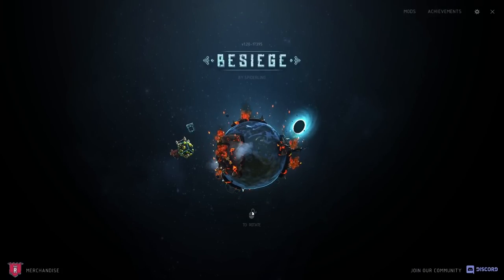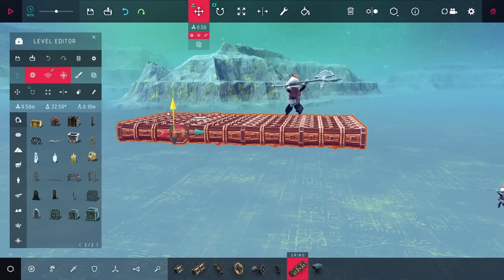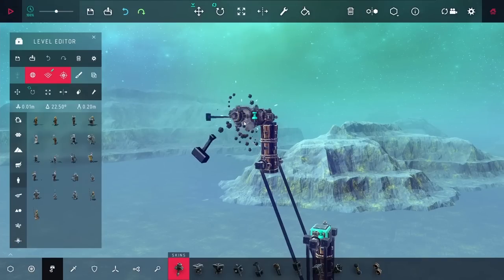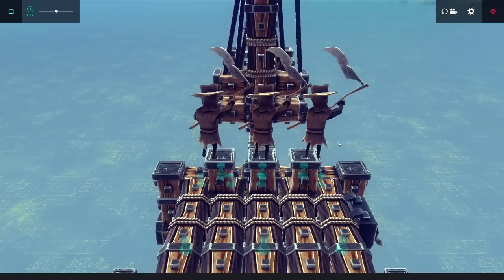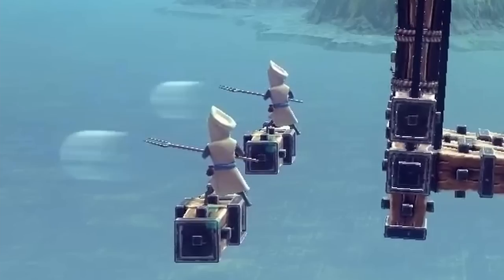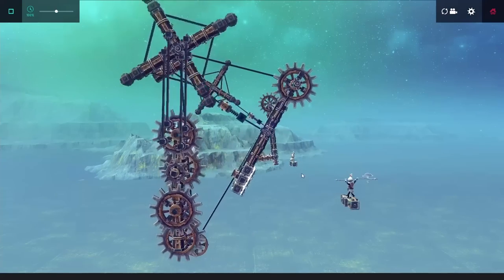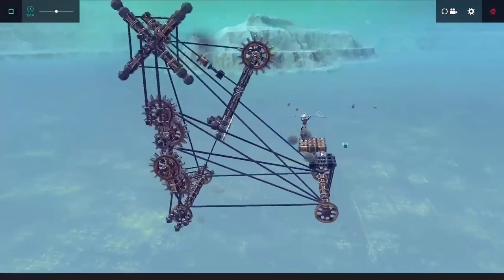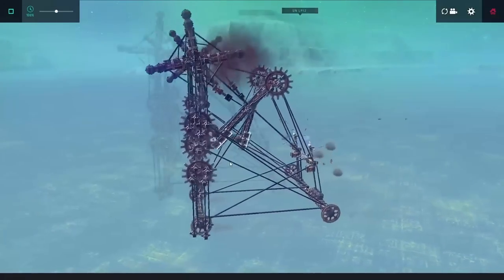Making an Enemy Powered Engine in Besiege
Me when the enemy is actually a friend (this is the start to a very long and drawn out love story)